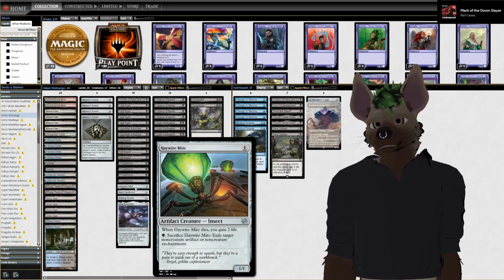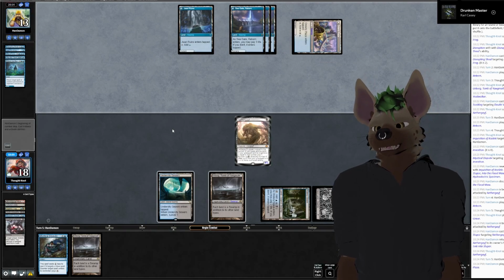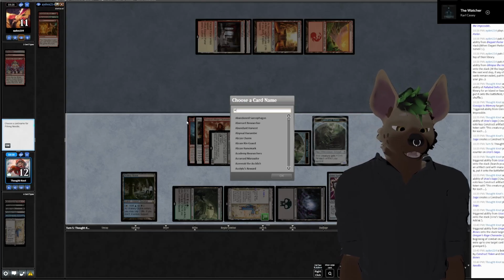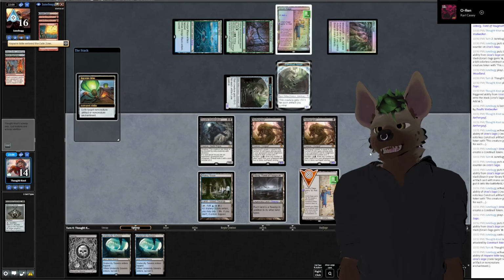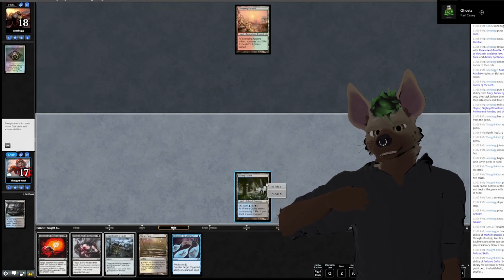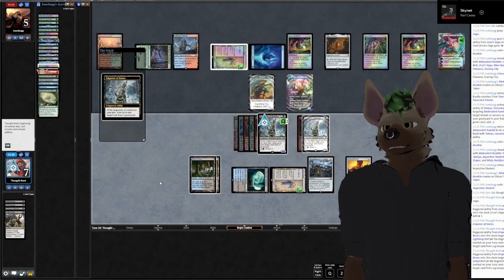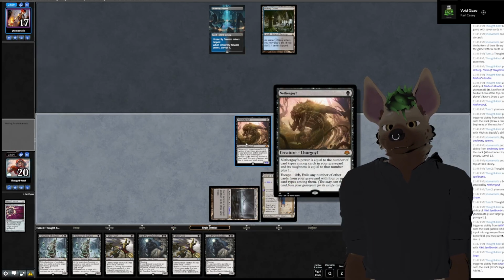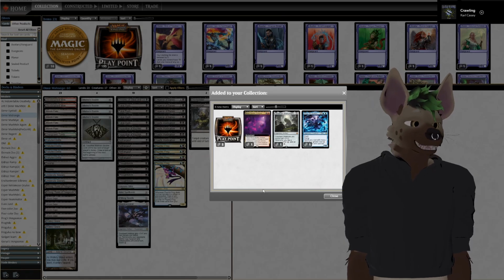Dimir Midrange!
It’s been awhile since we’ve tried out a fair Thoughtseize deck on the channel and Dimir does not disappoint. While the deck is more Mono Black Saga splashing for Frog it still brings the interaction and closing power to compete.

0:00 Intro
05:06 Blecher
21:02 Storm
41:33 Breach
1:22:32 Zoo
1:36:06 Dimir Oculus
1:51:55 Wrap Up

Credits:
Noble PNG, Noble v2 texture, and Twitch Panels: @SoloWrennn
All edits to Noble v1 3D model and Noble v2 base model: @MiloFox_
Noble v3 base Yena
All edits to Garviel 3D model: @SoloWrennn
Base model: Hyenid VRChat Avatar by alberModel
PROTOTYPE for VRC [PC] by agitype01
Hoodie: LordieModel
Jeans: YamuVR
Banner: @yellow_k9
Screen Transition: BoomMediaShop
User pic: @flarchenskii
Tail wag emote: Nocteil